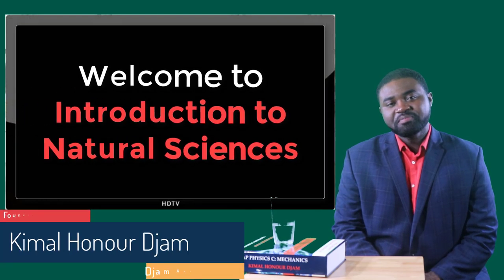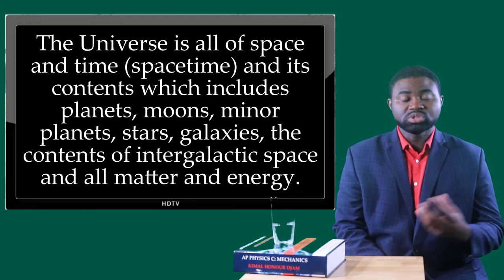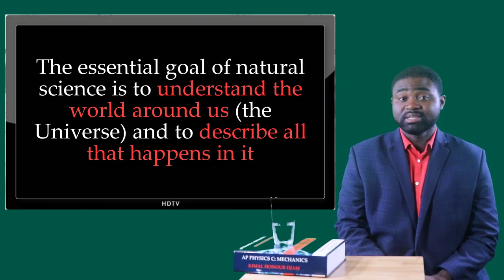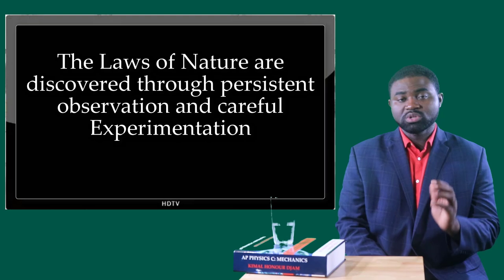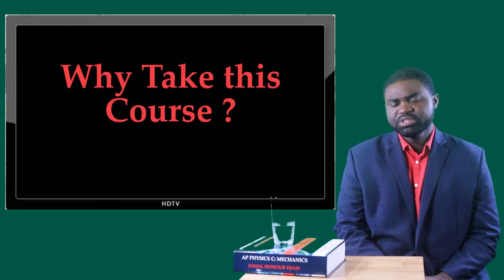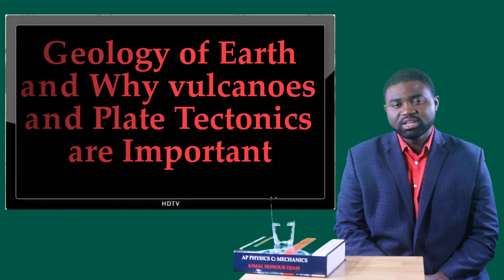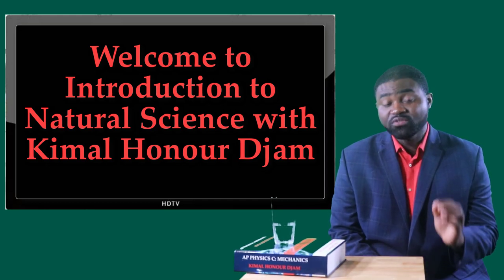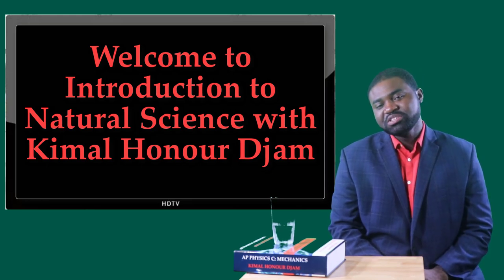Lesson 1 Introduction to Natural Science